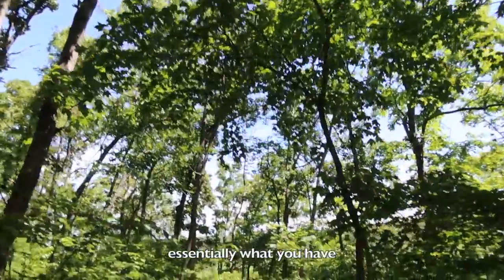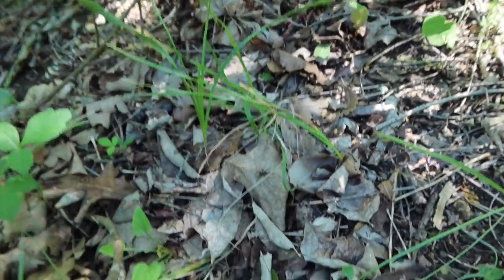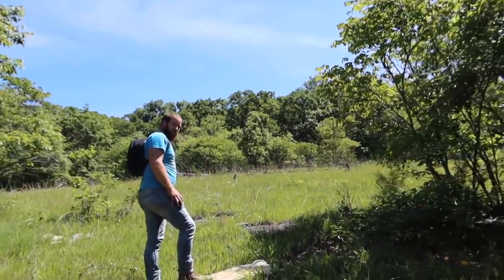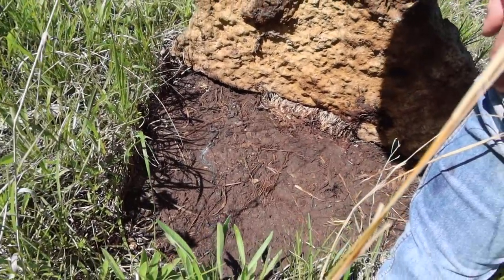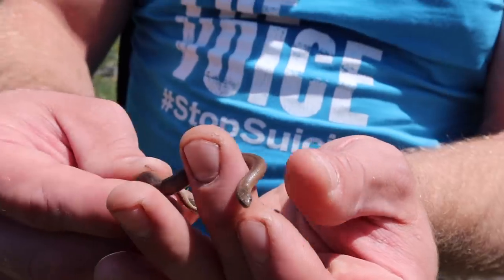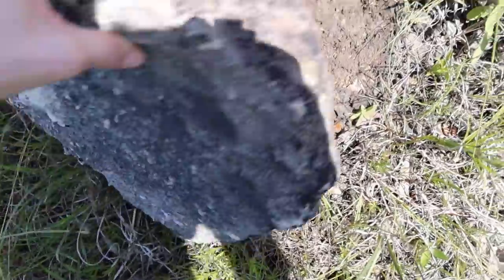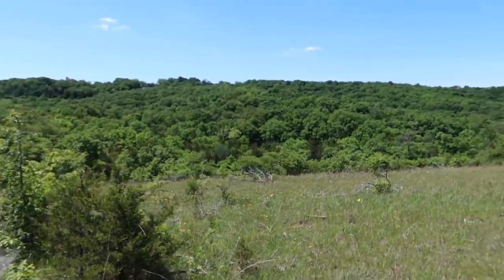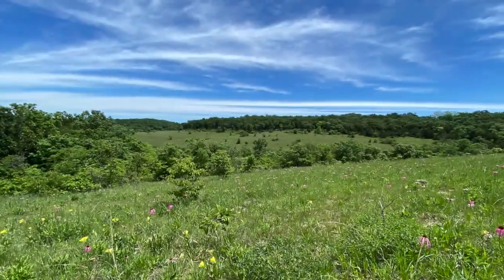finding WILD TARANTULAS and BLACK WIDOWS!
In today's video we go on a nature adventure outside of St Louis, Missouri in search of wild tarantulas, snakes, lizards, frogs, spiders and more!

Thank you Peter! check out his amazing snake photographs on his insta

Some recommended vendors:
Tom Patterson
Fanghub Tarantulas
Mostly Reptiles